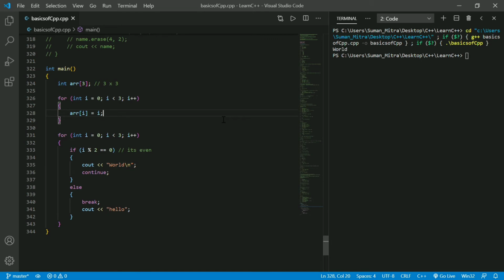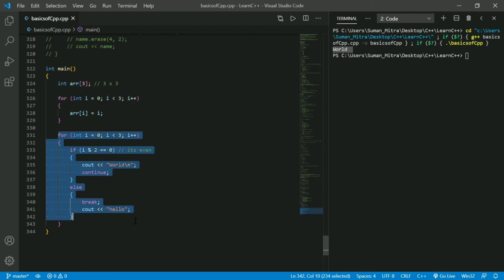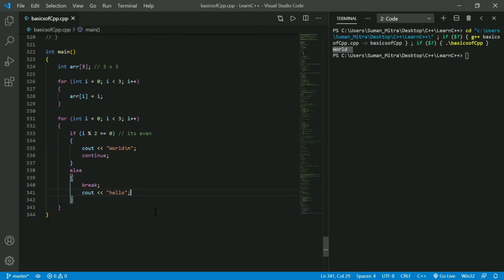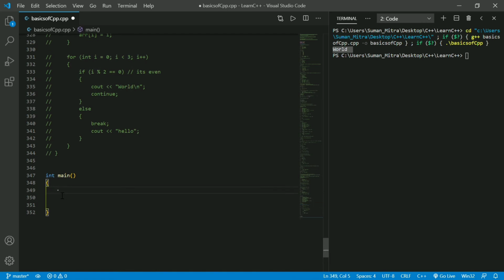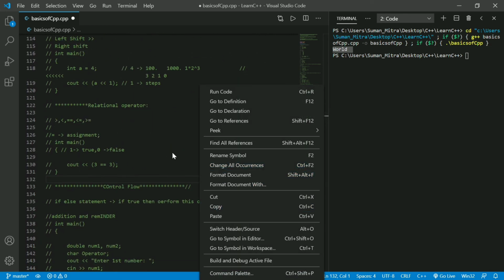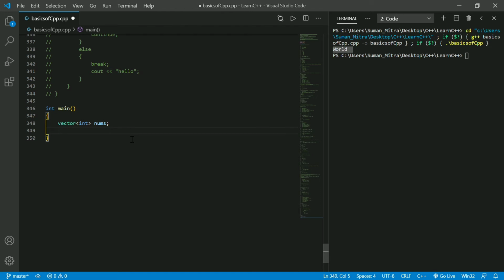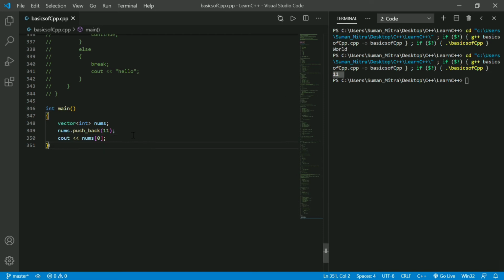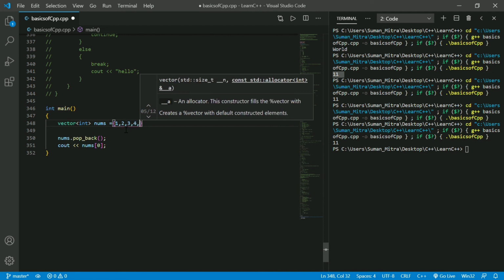E14: Some Missed basic concepts(Part 2)